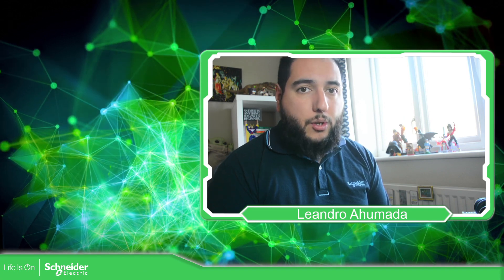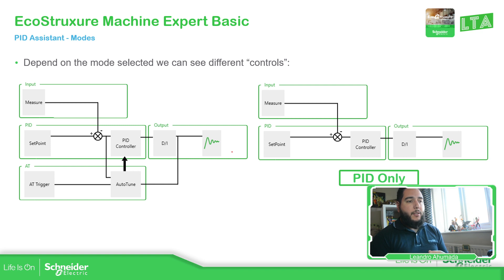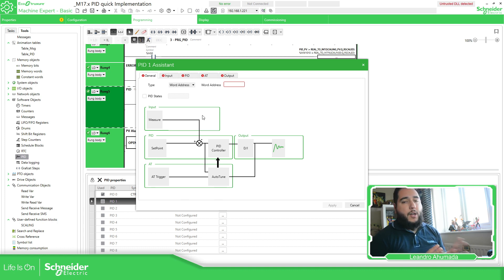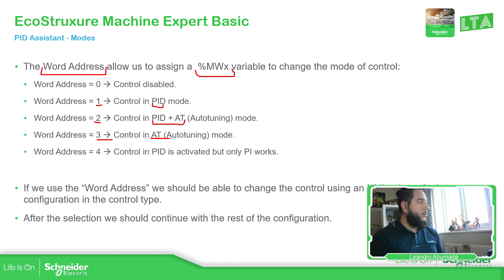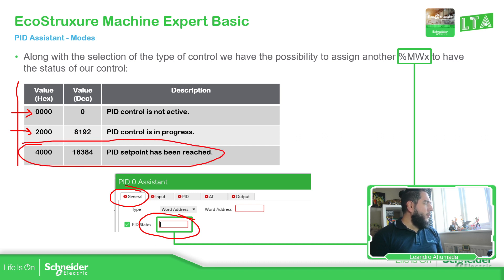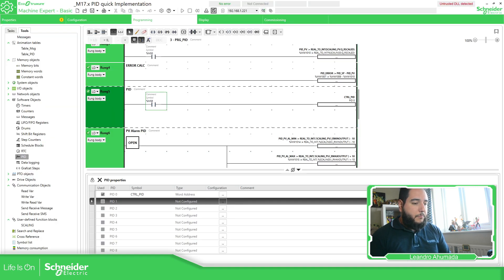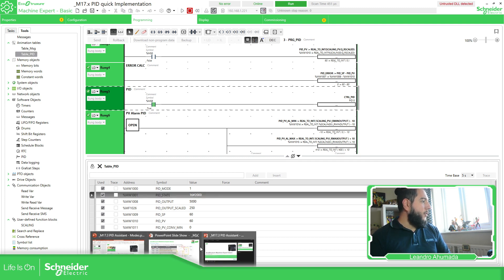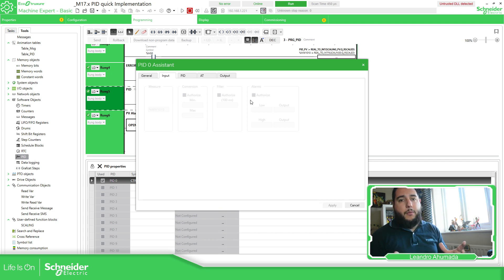Training - M221 - M17.3 PID Assistant different modes